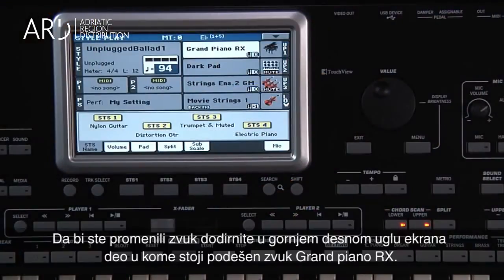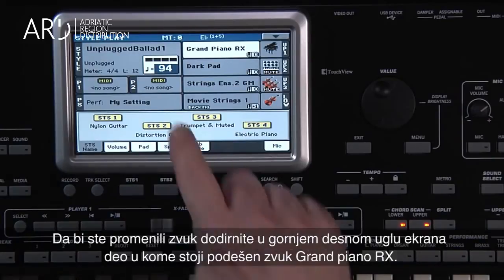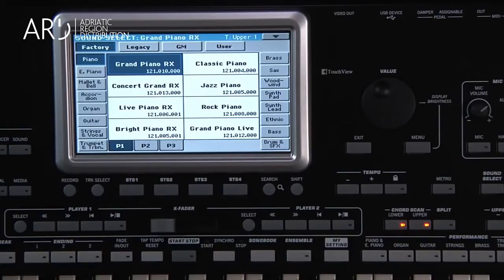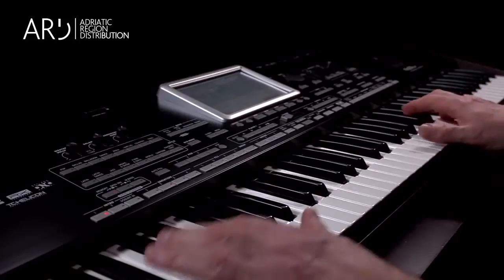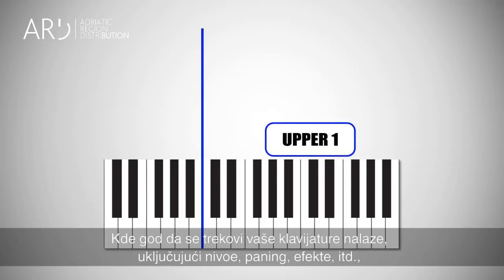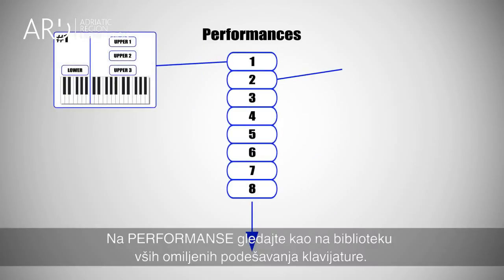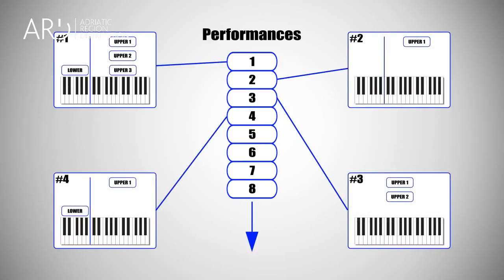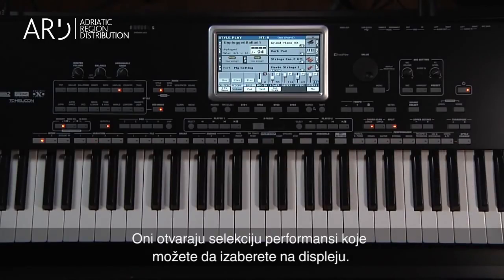Pa3XLe Zvuci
Pa3Xle novi aranzer iz PA serije. Zvuci.
ARD - Adriatic Region Distribution, Milošev Kladenac 11a, Beograd. T. Generalni zastupnik za KORG za teritoriju Slovenije, Hrvatske, Srbije, Bosne i Hercegovine, Crne Gore, Makedonije, Albanije i Kosova.